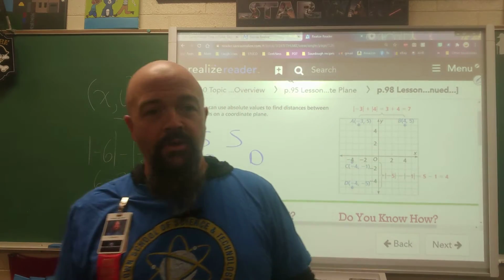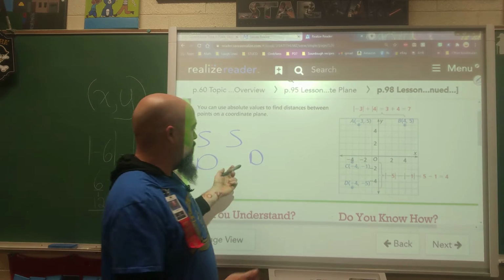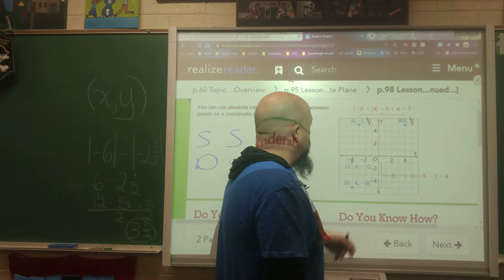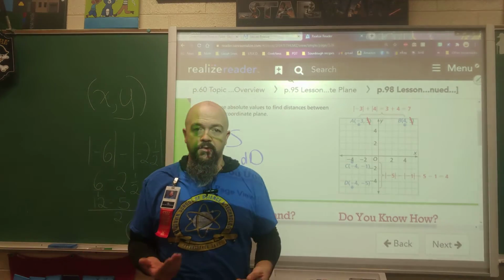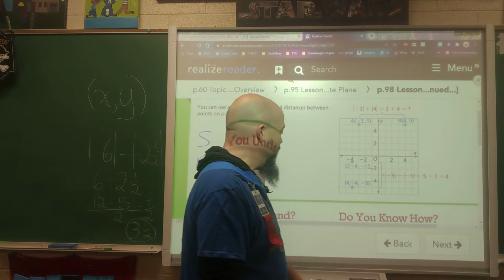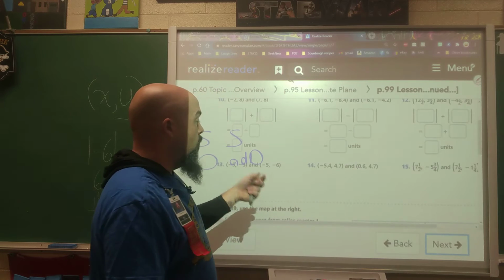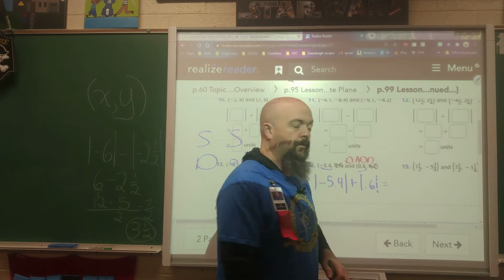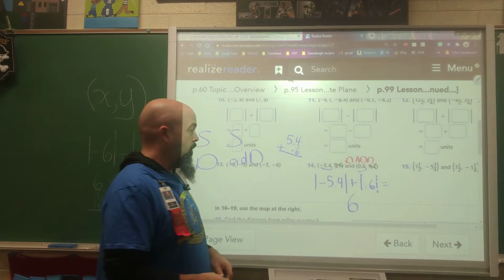Day 12 Distance Learning - distance between points again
further examples and explanation concerning distance between points on the coordinate plane.